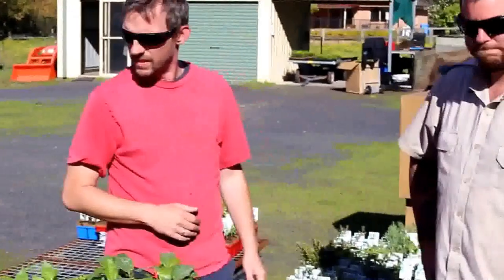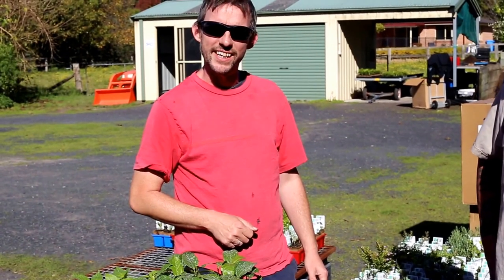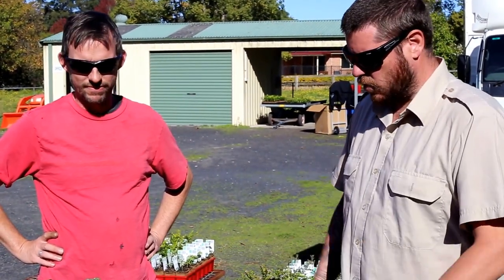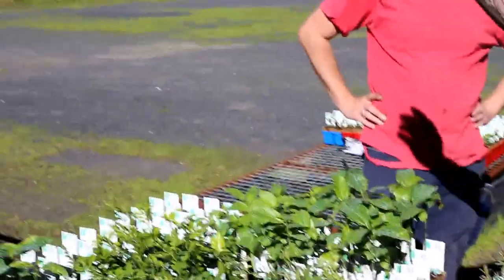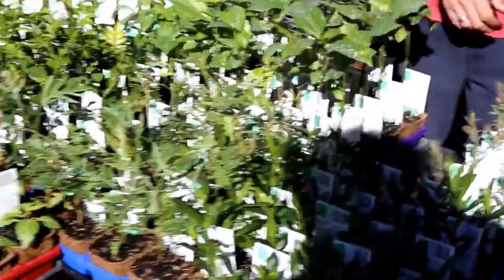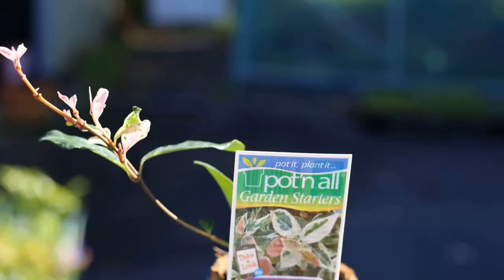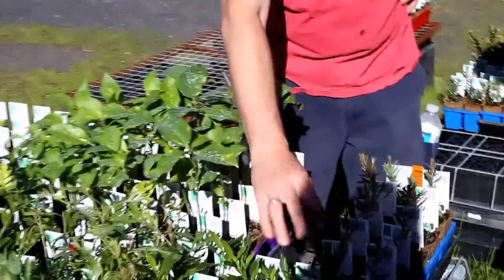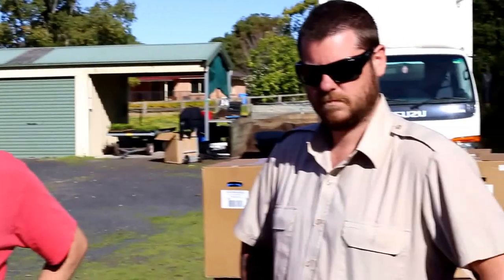Behind the scenes: Despatch from the Pot'n all nursery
We join two of our growers Adam and Neil for look at one of our orders ready for despatch and discuss their favourite plants.